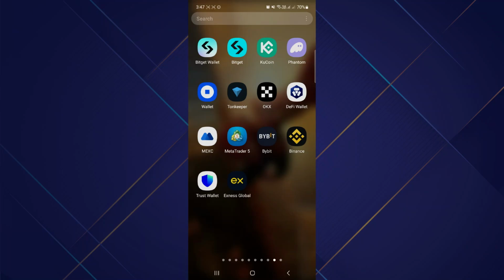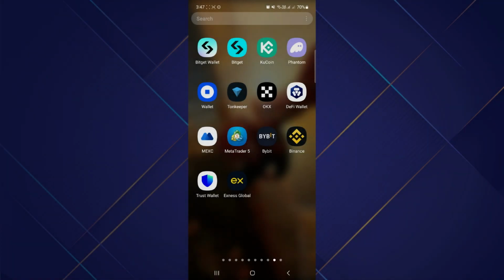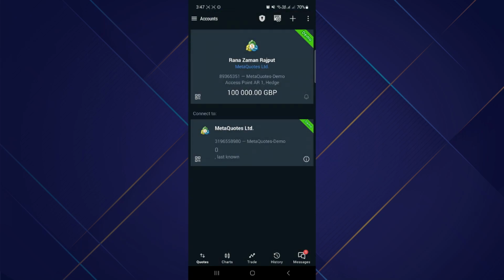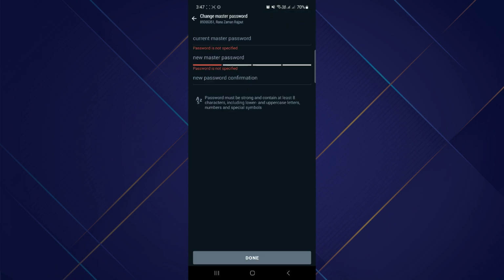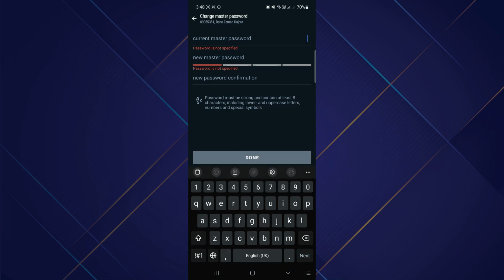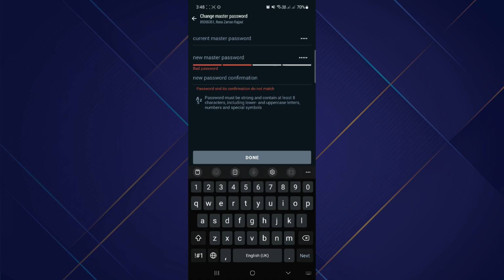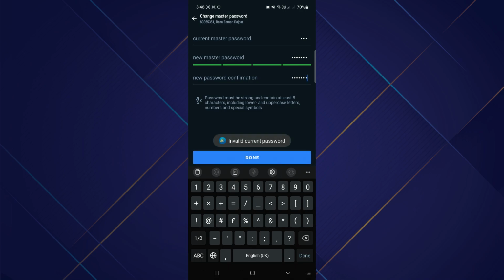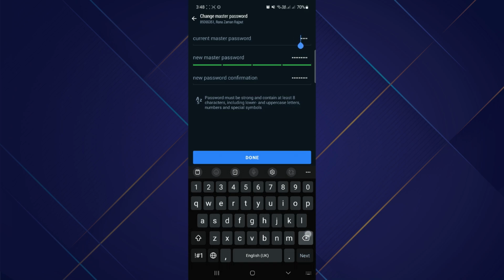HOW TO CHANGE METATRADER 5 PASSWORD | COMPLETE TUTORIAL 2025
HOW TO CHANGE METATRADER 5 PASSWORD

In this video, we guide you through the simple steps to change your MetaTrader 5 password, ensuring your trading account remains secure and accessible. Whether you're looking to enhance your security or simply forgot your current password, this tutorial offers clear, easy-to-follow instructions that will empower you to manage your trading platform with confidence. By the end of the video, you'll be equipped with the knowledge to navigate MetaTrader 5 efficiently and keep your trading experience seamless. Don’t miss out on these essential tips for safeguarding your investments!

0:00 INTRO
0:07 TUTORIAL